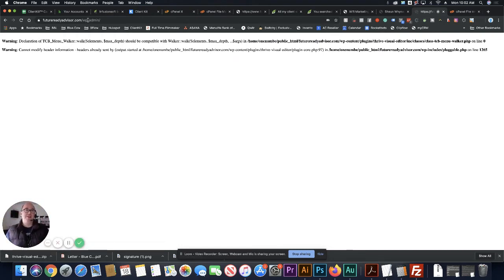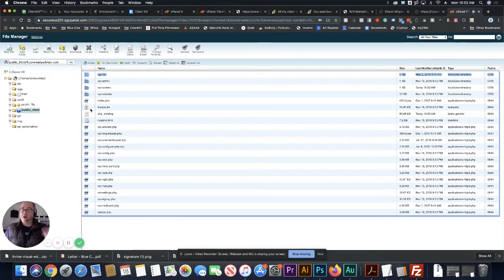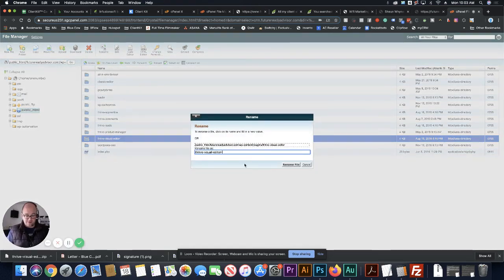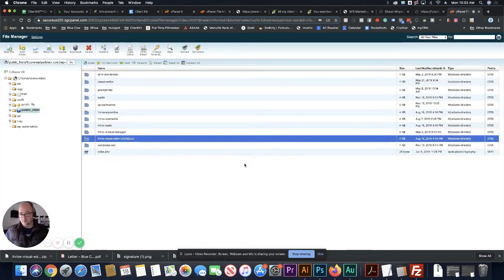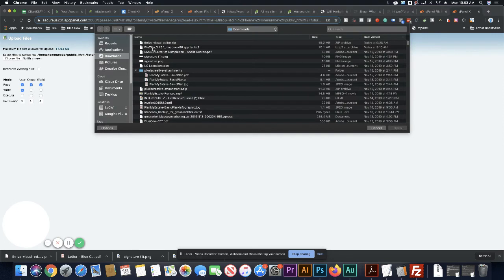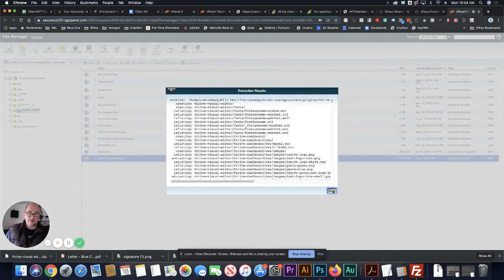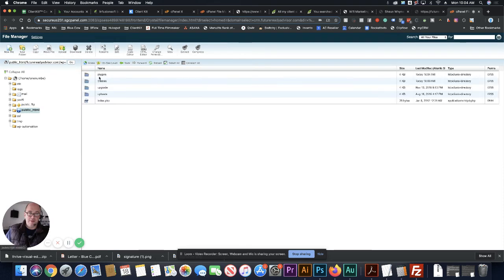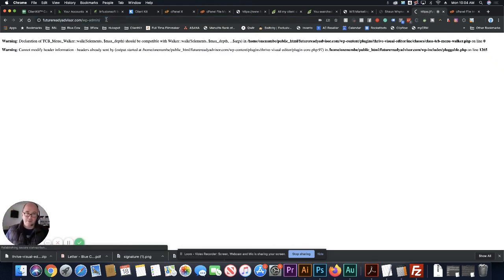How to fix the Thrive Visual Editor error caused by Wordpress 5.3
Wordpress just rolled out a new version (5.3) and it broke Thrive Visual Editor if you didn't update it. In fact it won't let you even login to your site to update it, so you have to do it via FTP.

This video shows you how and here is the clean version of the file folder to use